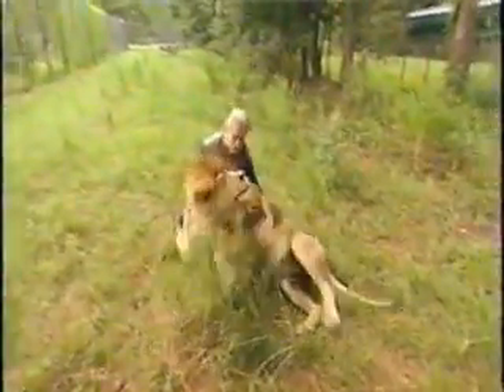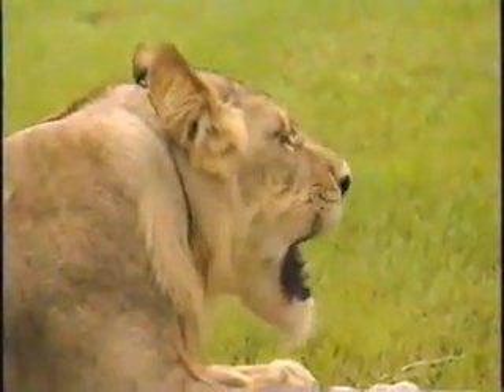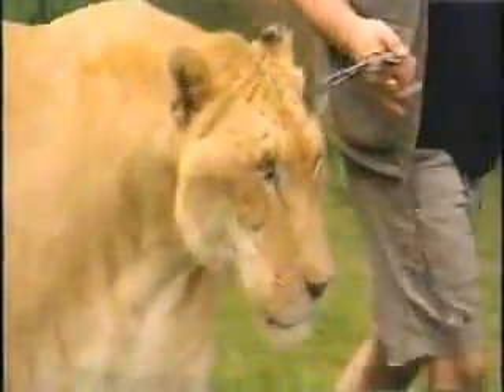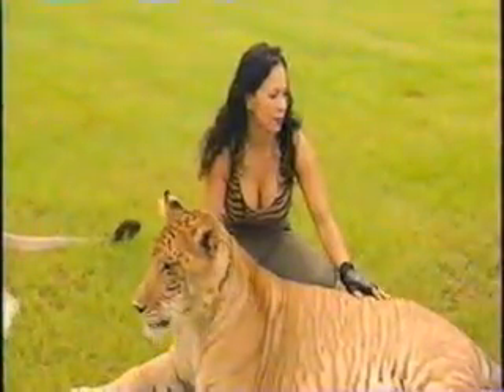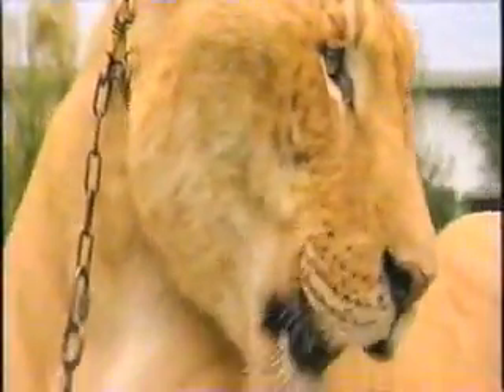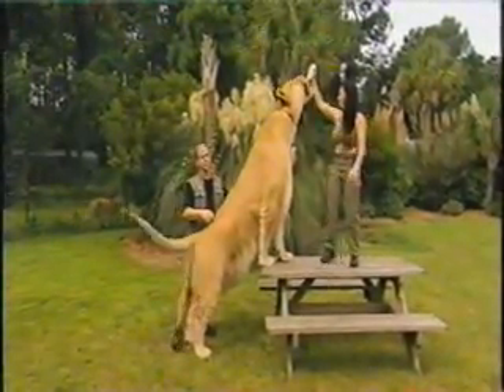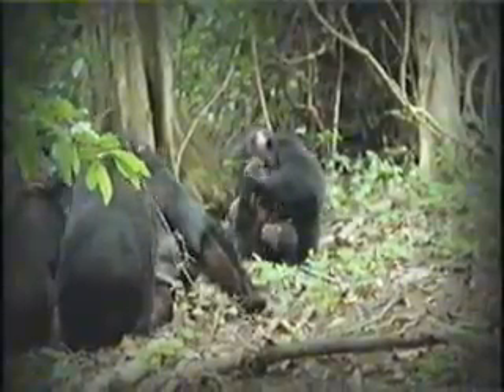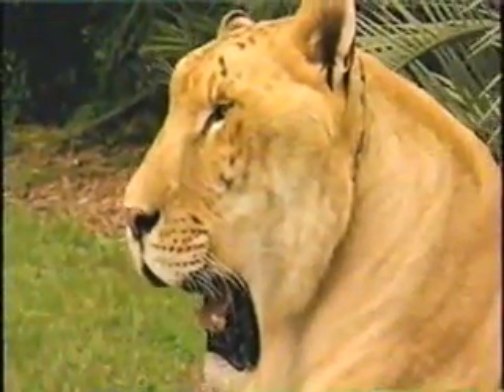Liger on National Geographic Humanzee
The liger on National Geographics Humanzee. A special about hybrids like ligers.